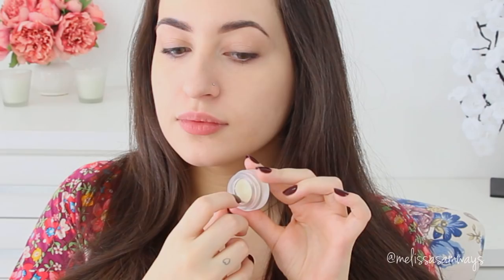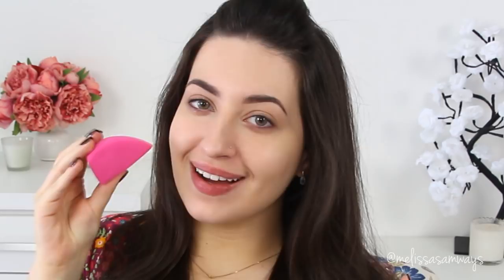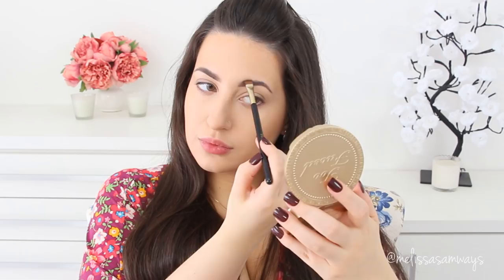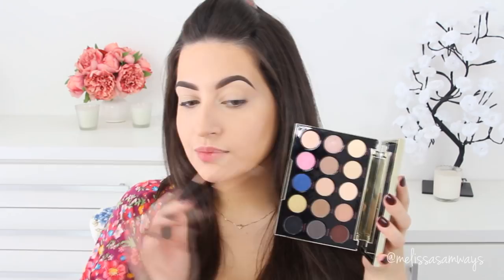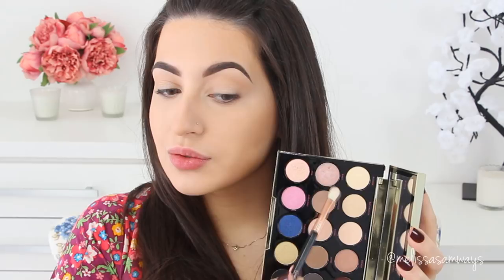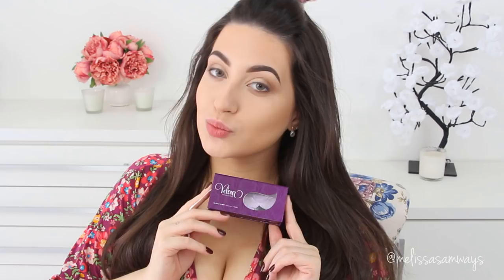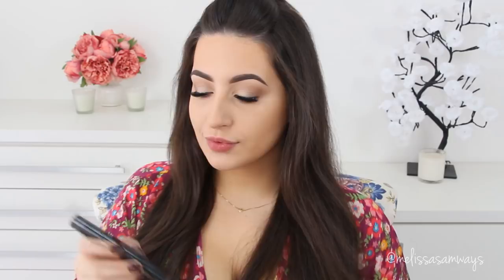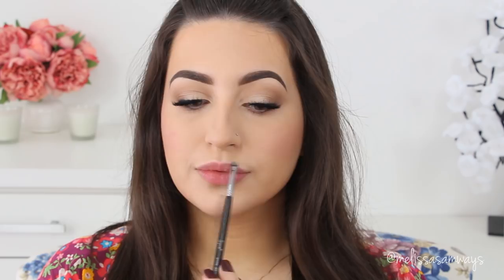♡ My Everyday Makeup Routine! Easy! | Melissa Samways ♡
♥ Lip Scrub Gerard Cosmetics
♥ Lip Balm
♥ Forever DIOR Foundation 2.0
♥ TimeBalm Concealer The Balm
♥ Primed and Poreless Pressed Powder Too Faced
♥ Milk Chocolate Bronzer Too Faced
♥ Paint Pot Soft Ochre MAC
♥ Gwen Stefani Palette UD
♥ I'ts Sho Flufly Lashes Velour Lashes
♥ Full Exposure Macara Smashbox
♥ Houndstooth Blush The Balm

Xoxo 💋🌼